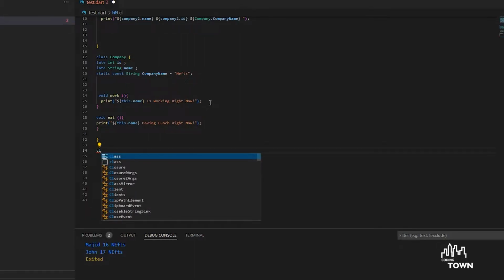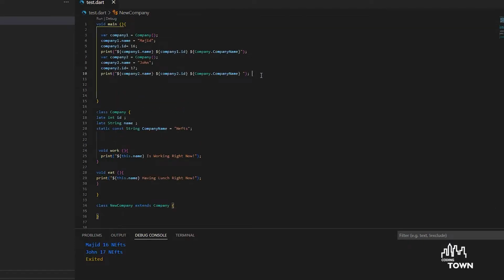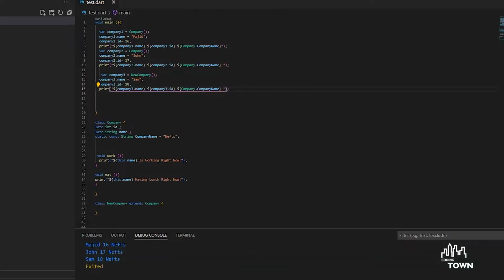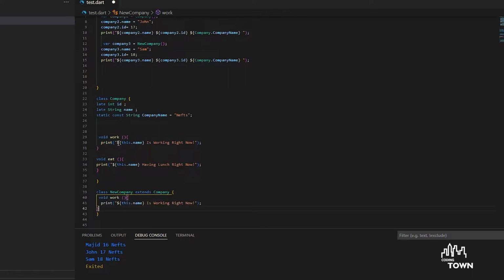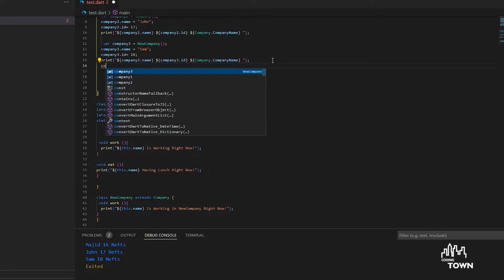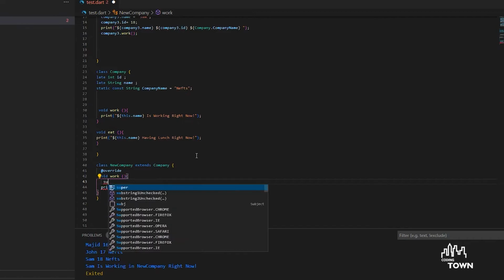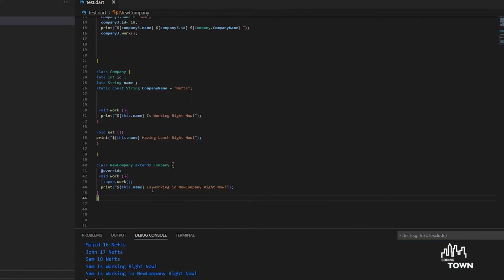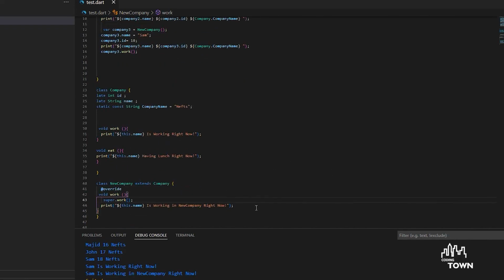5.1 Inheritance Super in flutter What is Method Overriding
Inheritance Method Overriding  Super Class in flutter
what is parent Class Child Class Sub Class